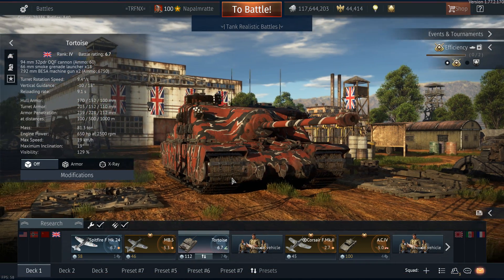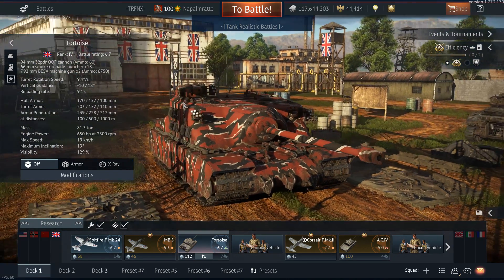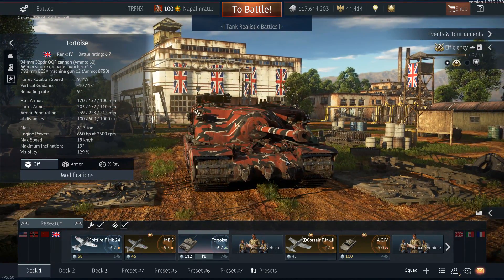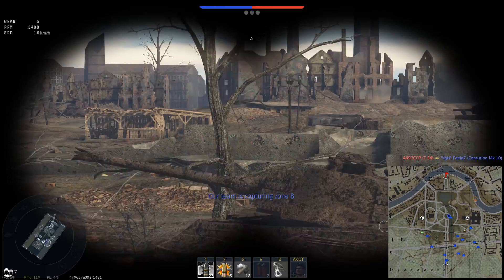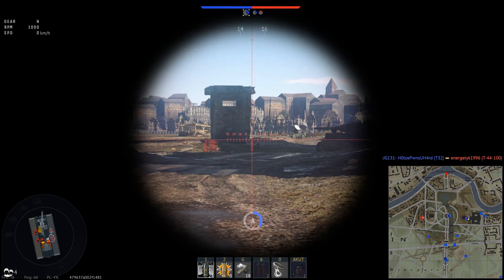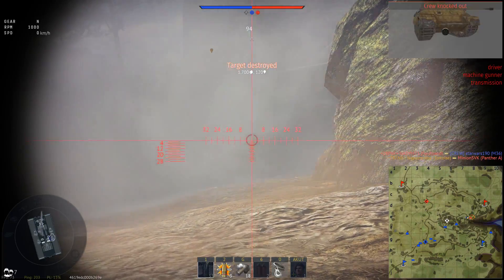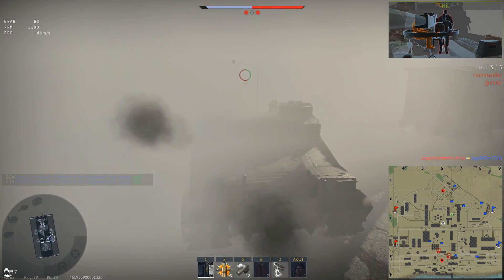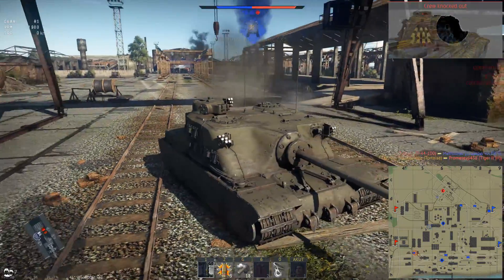WT || The Tortoise Is In Need Of Love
Rarely seen on the battlefields these days the Tortoise once was playable and not that bad but now it needs a bit of a BR reduction to stay competitive. The reason is a bit of powercreep and the other 6.7 BR tanks for the british...